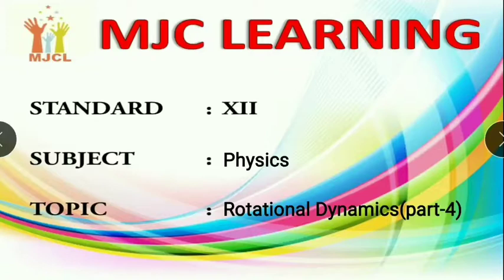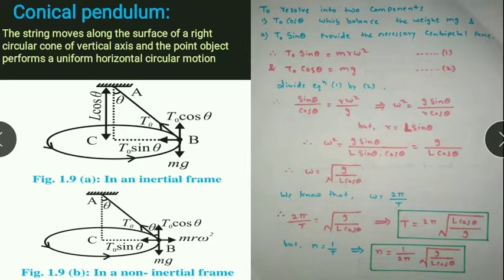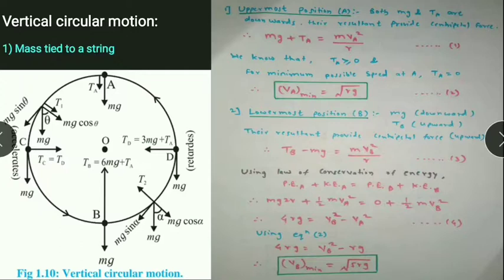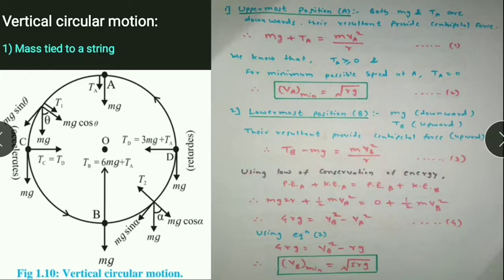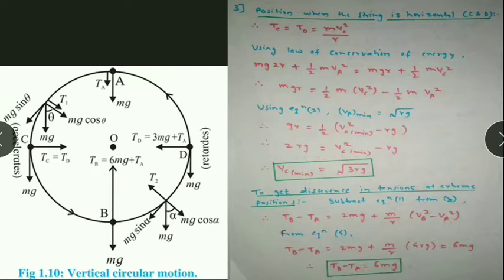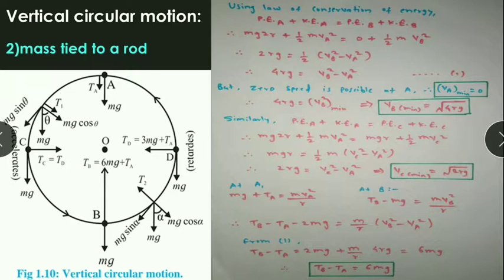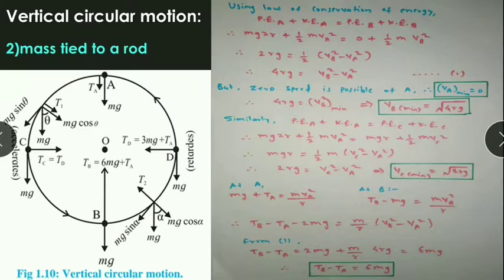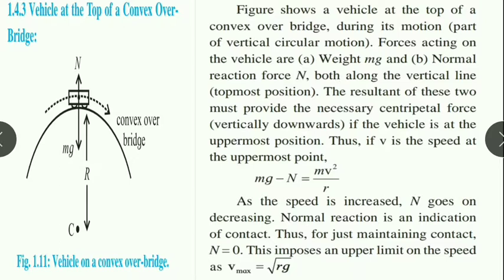Rotational Dynamics Part-4